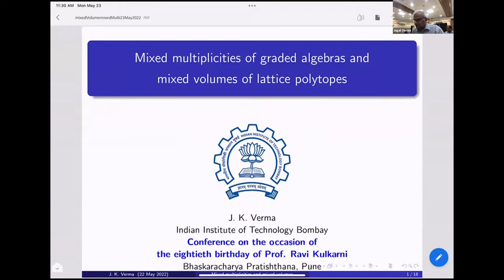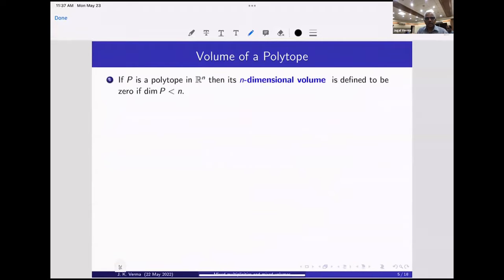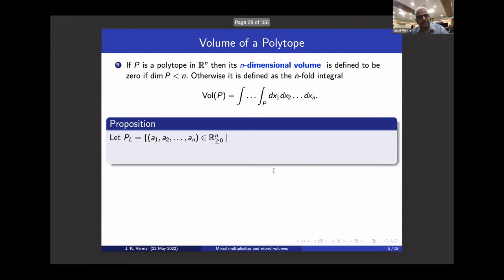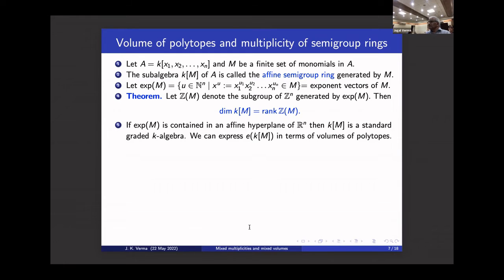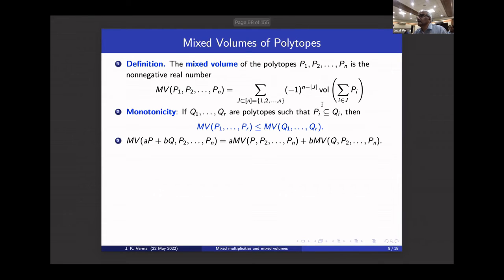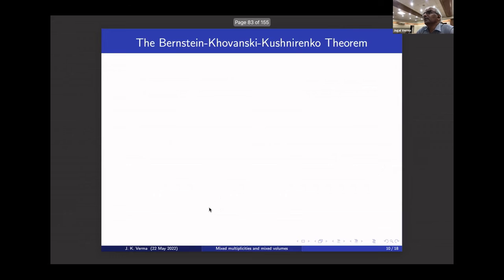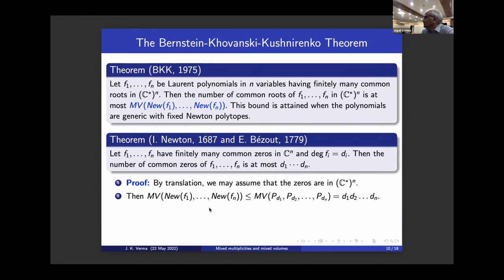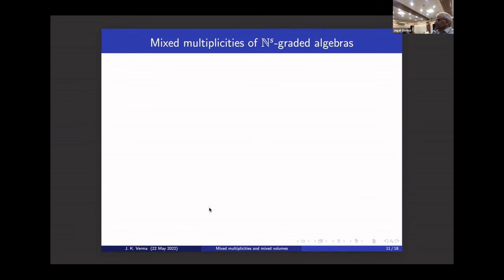Day 3 Session 3 by Jugal Verma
Title: Mixed Volumes of Lattice Polytopes and Hilbert Functions of Multi-Graded Algebras

Abstract:
I will explain a result proved jointly with N. V. Trung in 2007 that establishes a connection between mixed volumes of a lattice polytopes and Hilbert functions of multi-graded algebras. This approach enables us to find an algorithm for the computation of mixed volumes and mixed multiplicities of ideals. This algorithm has recently been implemented in Macaulay2. This is joint work with Kriti Goel, Vivek Mukundan and Sudeshna Roy.